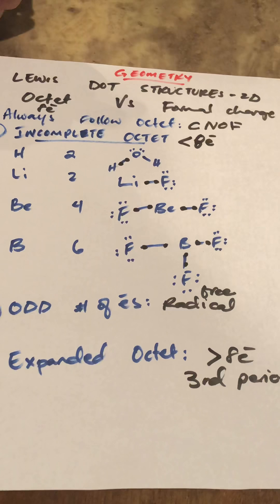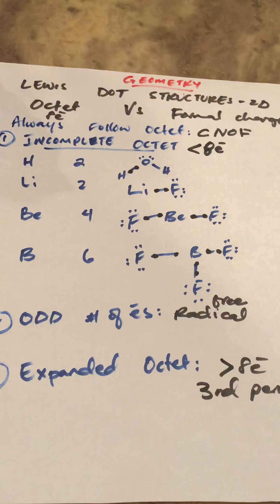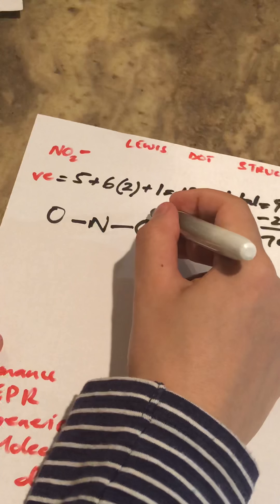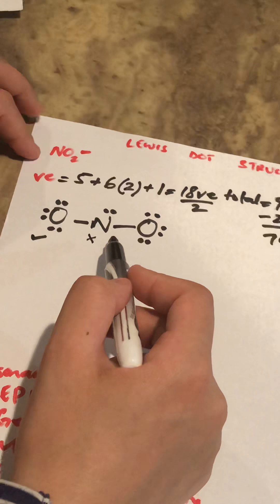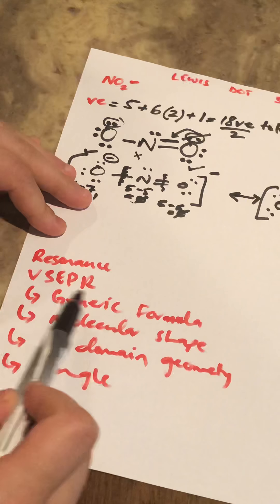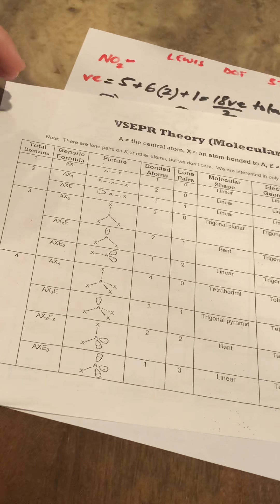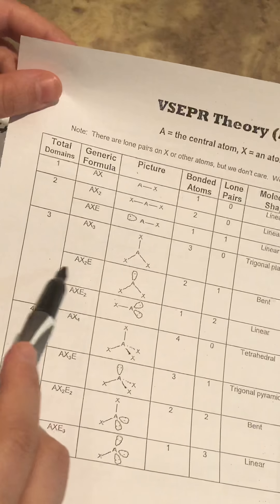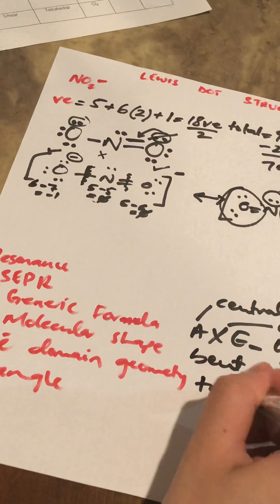Lewis dot structures, VSEPR Theory, Geometry, Angles, resonance, and formal Charge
This video shows students how to draw Lewis dot Structures, explains the VSEPR Theory, covers molecular Geometry, electron domain geometry, angles, octet and formal Charge.